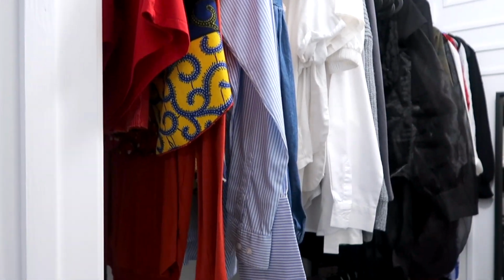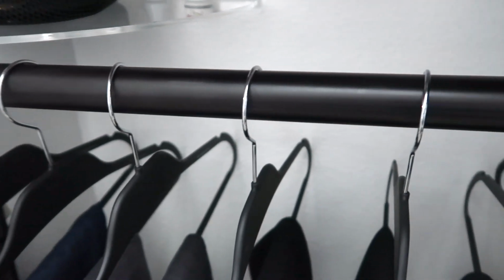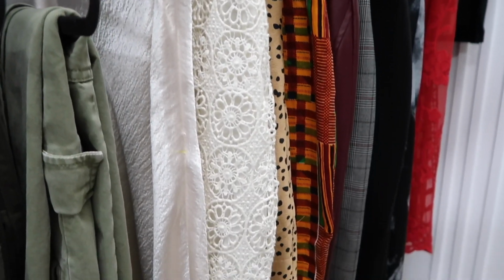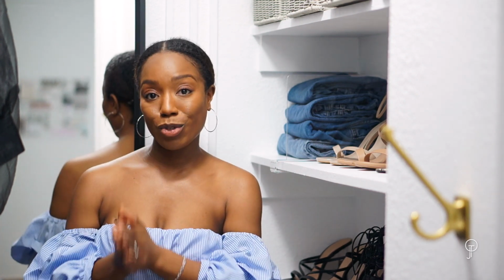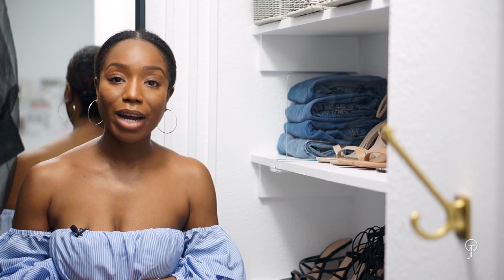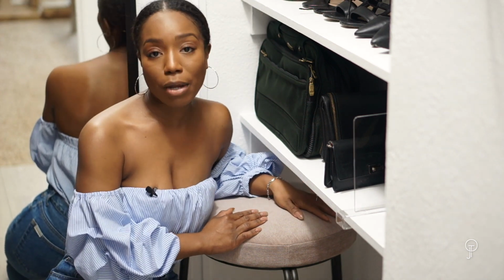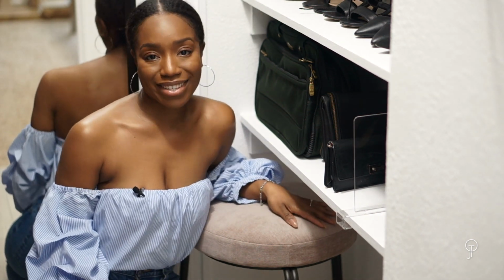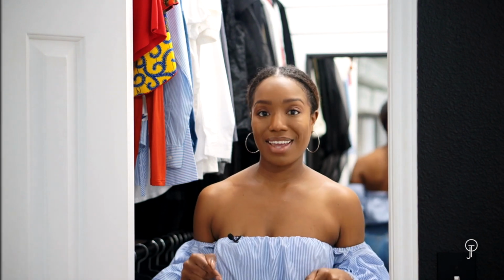SHERESCUEDIT - EP#4: SMALL CLOSET REVEAL | Judi the Organizer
DOWN HERE Hello, Spacers!
In today's video I am finally revealing the final reveal of my office closet, which is my main closet. It has taken me over 4 months to plan, build, shop for and complete this closet and now it’s finally complete. I think the most exciting part of this closet is that I’ve created a space that I love being in. From dreaming as a little girl to live in a beautiful space to make it come to life, shows that whatever you put your mind to can come to fruition.  I hope you enjoy this video and most importantly I hope it motivates you to create the space of your dreams!

3) Closet rod brackets

5) Skirt Hangers – Amazon Storefront

6) Wooden Hangers

8) Hanger Holder - Amazon Storefront

9) Shelf Divider – Amazon Storefront

13) Step Stool – Amazon Storefront

14) Brass hooks

15) Mirror

17) Light fixture- The Home Depot – can’t find

18) Ceiling medallion

19) The wood used to create shelves and paneling – from The Home Depot __________________________________________________________________________

Sherescuedit is an organizing series that focuses on me Judi organizing and designing spaces in my home and in other people’s homes. Judi is a Houston based Organizing Consultant and the head of her organizing firm, Rescue My Space.

After being in business for over 5 years, she has had the honor to see so many lives change in just hours and because of that, she continues to spread the importance of living a more organized life to anyone she comes into contact with. Through her YouTube channel showcasing different ways to organize any space in your home to her new web-series SheRescuedIt, she is here to stay and rescue you!